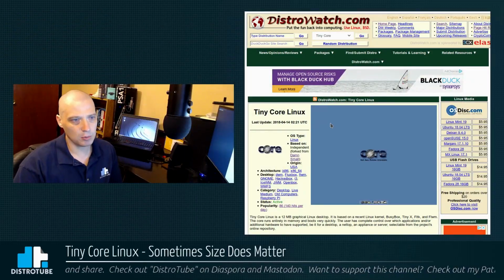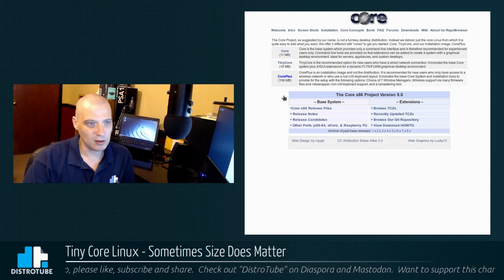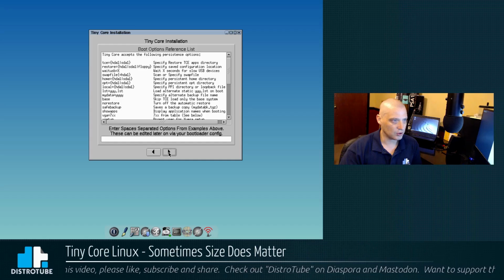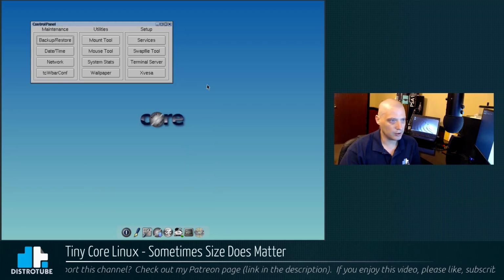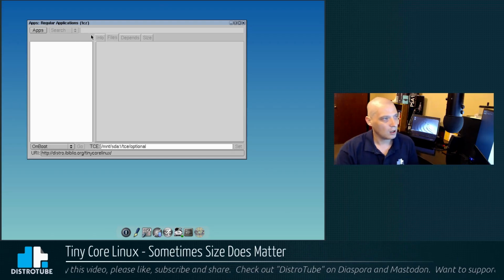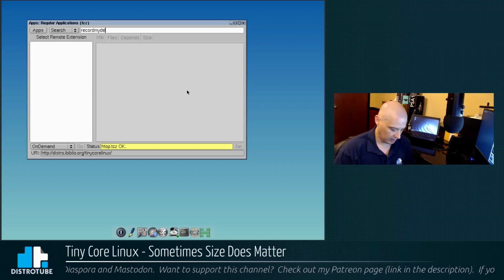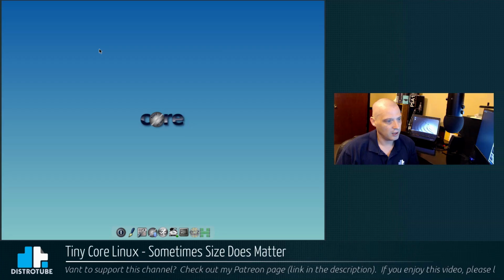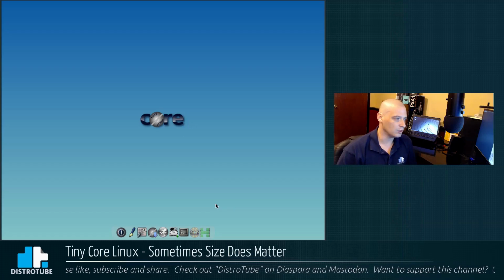Tiny Core Linux - Sometimes Size Does Matter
Today I'm taking a look at Tiny Core Linux.  The standard Tiny Core has an image size of 16MB.   That includes a graphical user interface!  Almost no CPU usage and used around 50MB of RAM during this video.  For the ultimate minimalist.

Dan Duby, this is for you!

FIX FOR MY VBOX MOUSE ISSUE:

One of the most active members in the  Linux community here on YouTube, Serge, suggested the following fix for me.  In Virtualbox, go to the motherboard tab and choose PS/2 mouse.  Seems to work now!  Thanks, Serge!